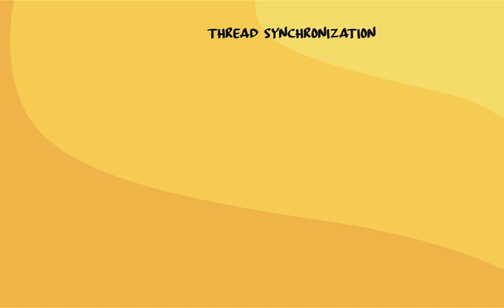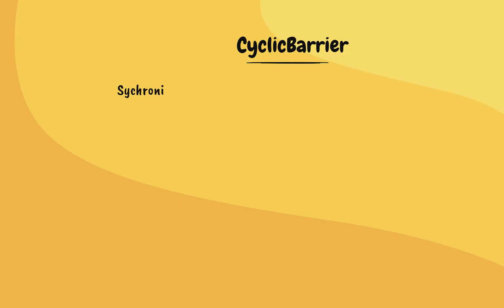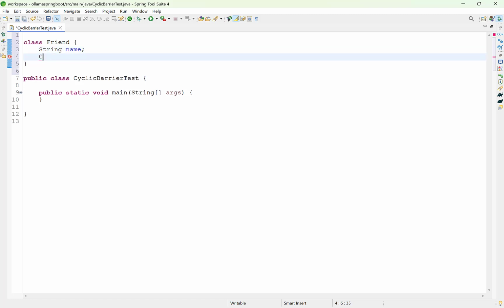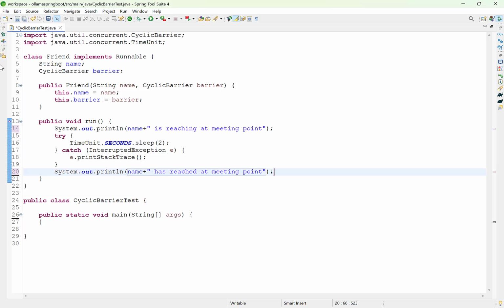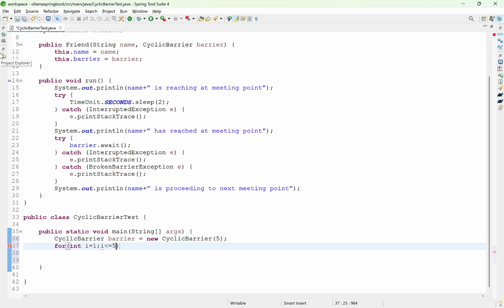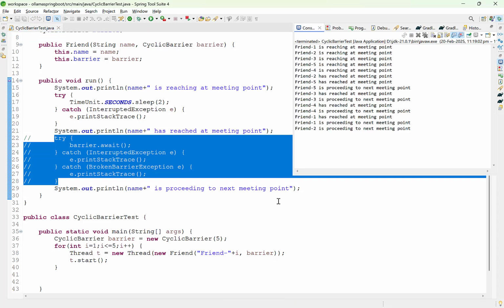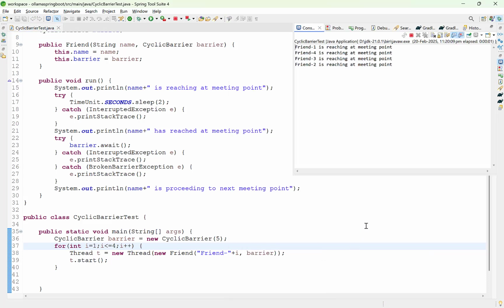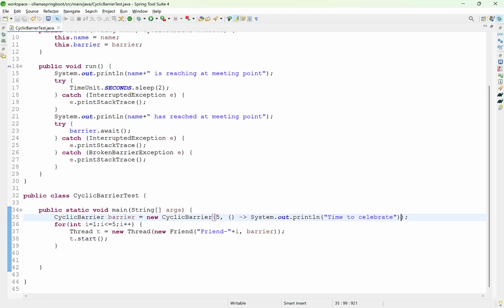Java Multithreading Trick: Making Threads Wait for Each Other!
Learn how to make multiple threads wait for each other in java using CyclicBarrier.

Whether you're preparing for interviews or refining your Java skills, mastering java concurrency concepts is a must for every developer.

🔑 What You'll Learn:

📌 Meaning of CyclicBarrier
📌 Real Life example of CyclicBarrier
📌 CyclicBarrier implementation in java

Watch now and level up your Java skills!